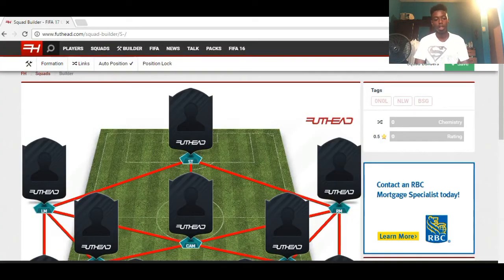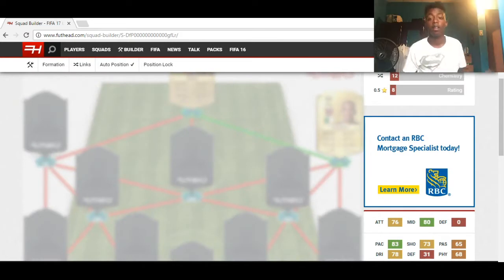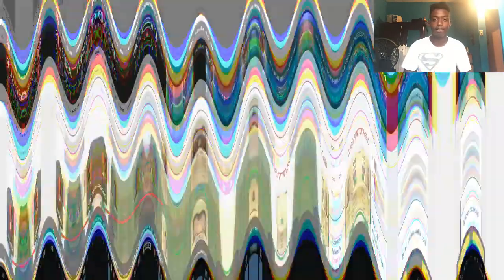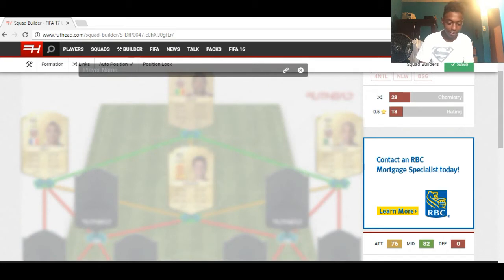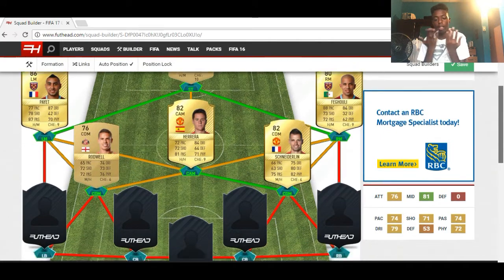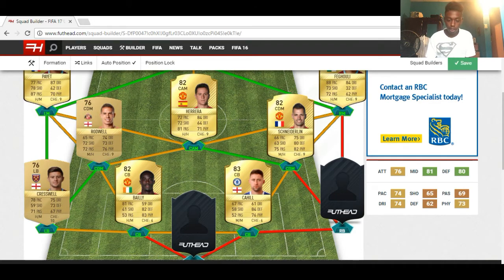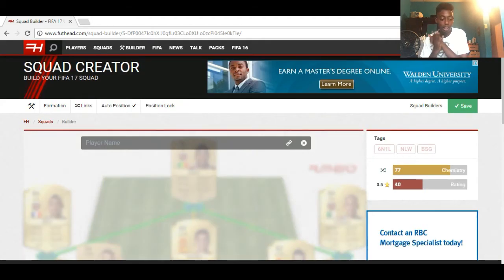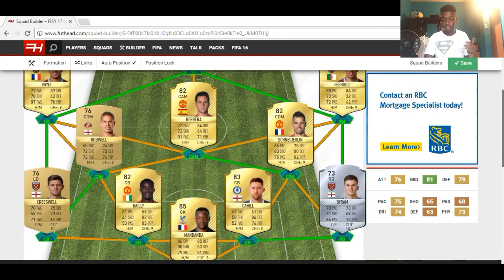Fifa 17- SWEATY CHEAP BPL SQAUD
YOOOOO